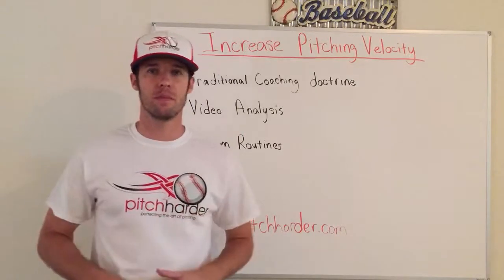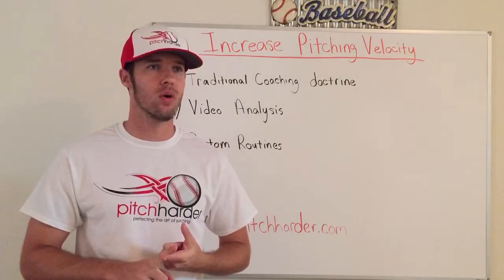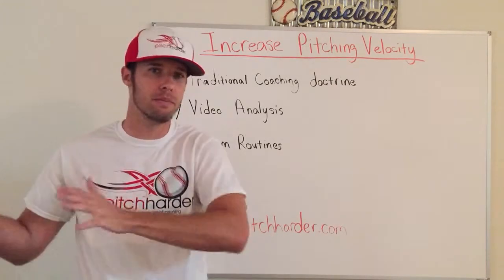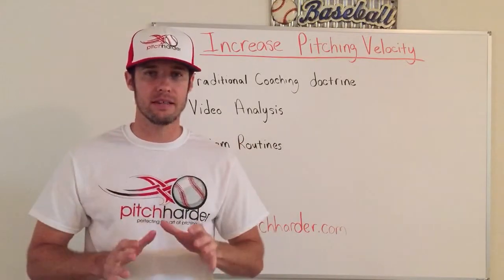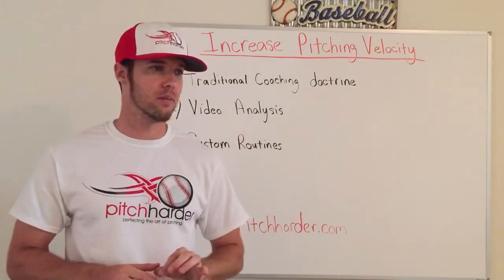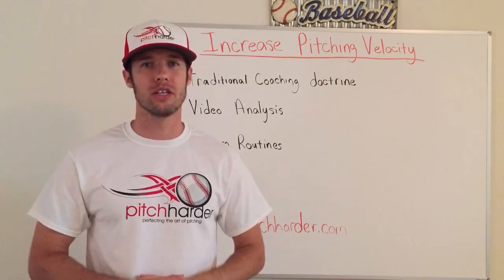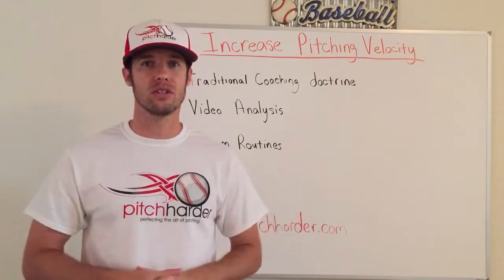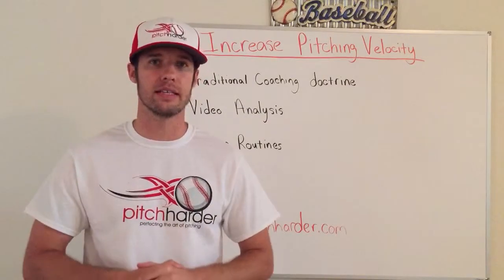Increase pitching velocity